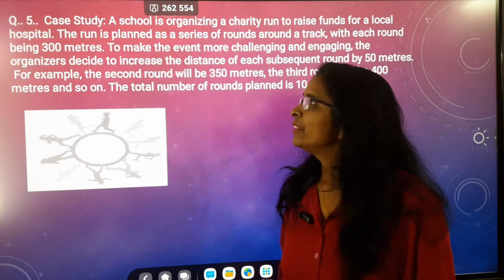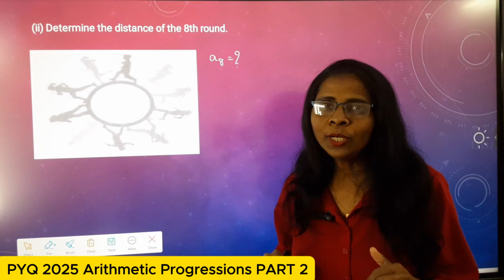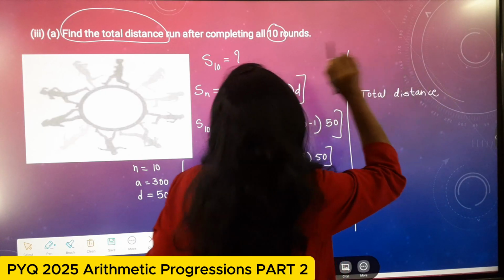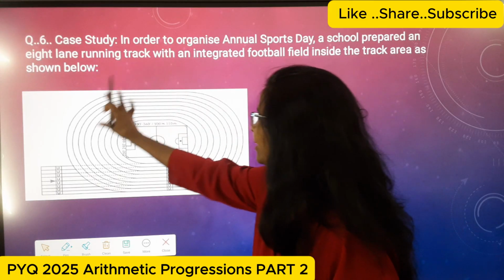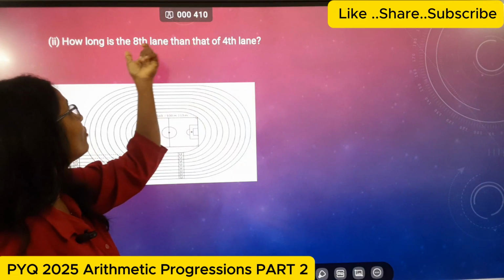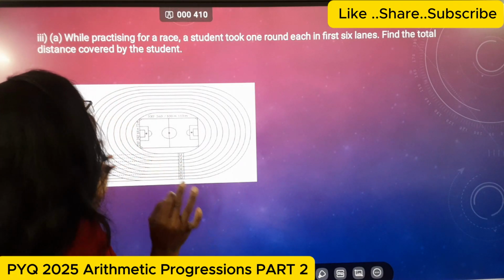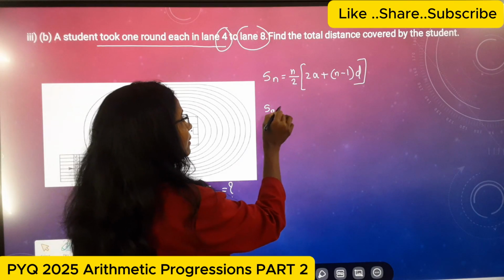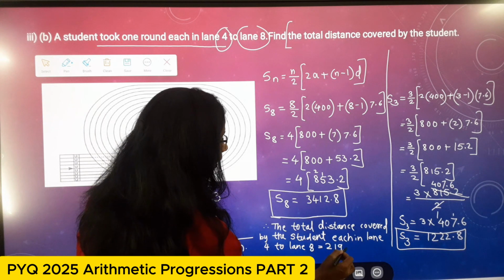| pyq 2025 | Case Study of class10 cbse | Arithmetic Progressions | maths | imp....|